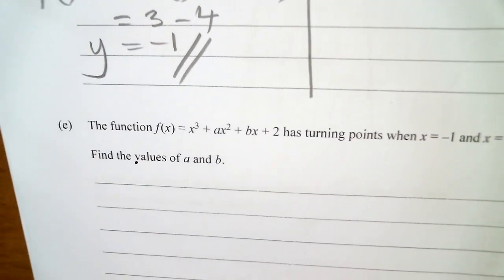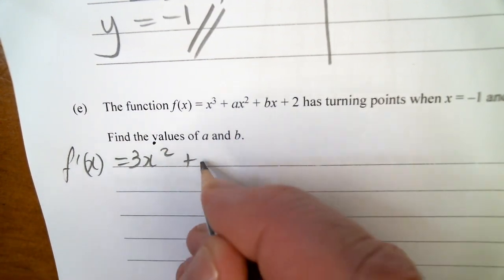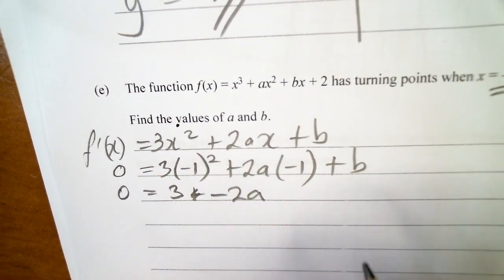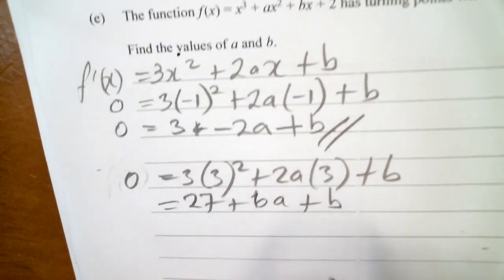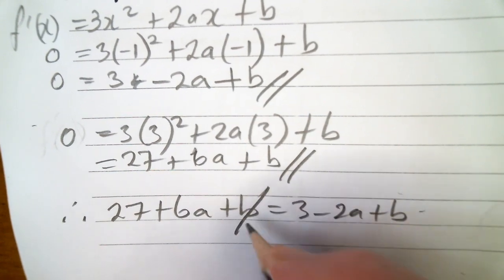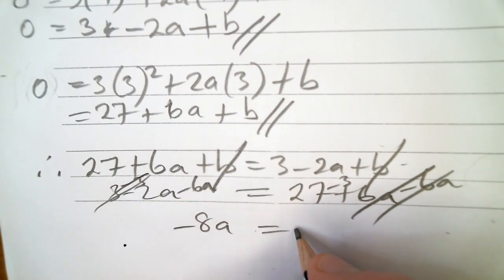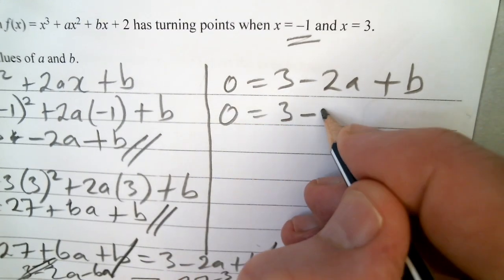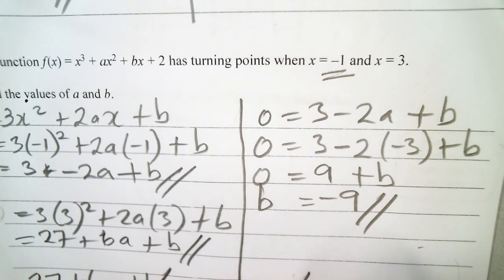2017 NCEA 2 Calculus Exam Q1e